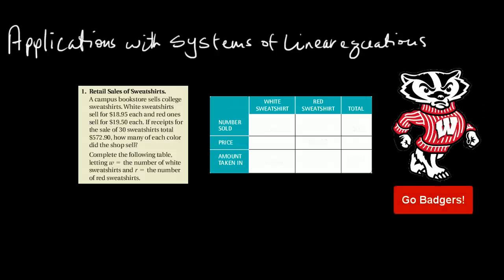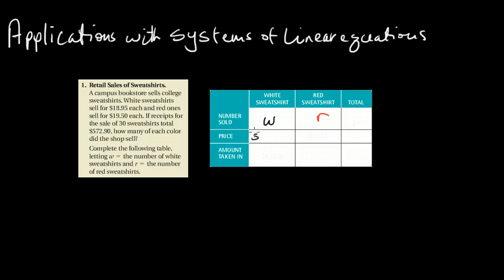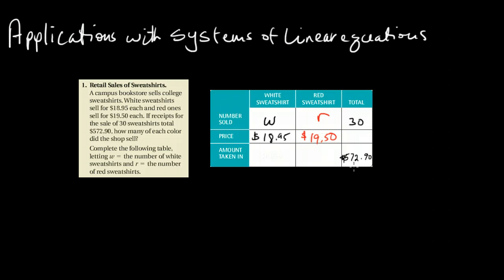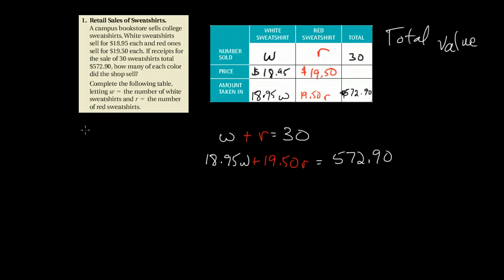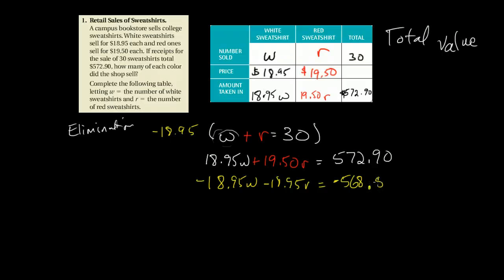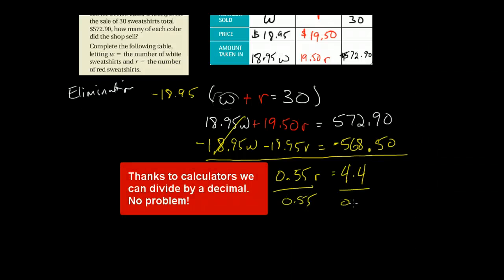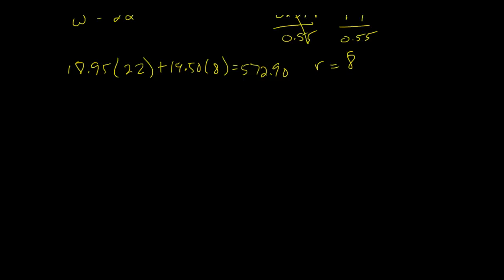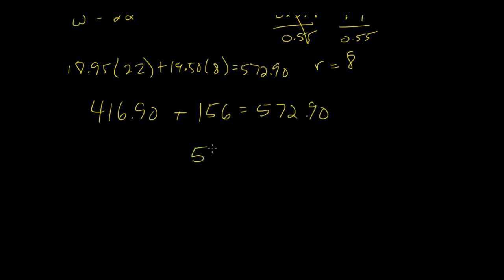6.4 Applications total value with elimination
Using systems of equations to solve a total value problem with elimination.